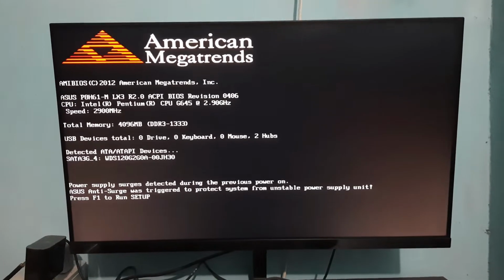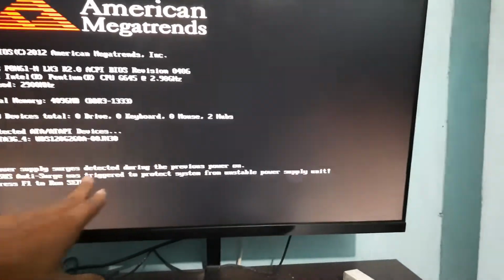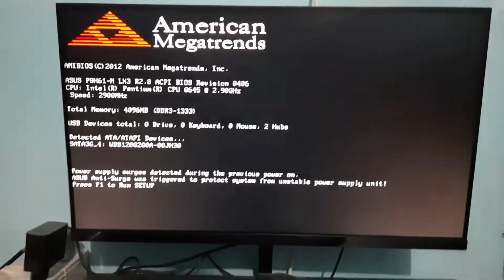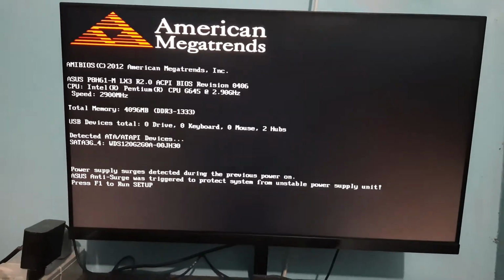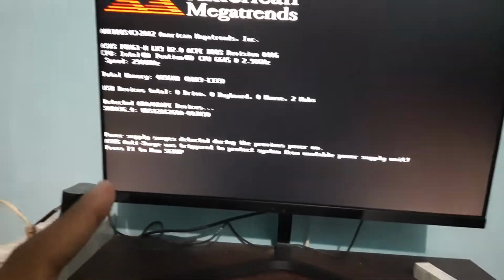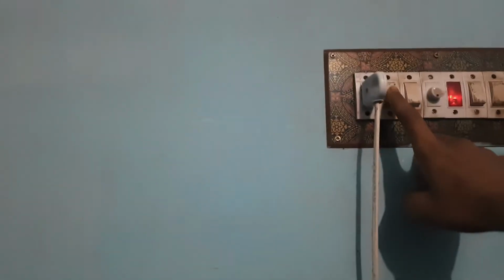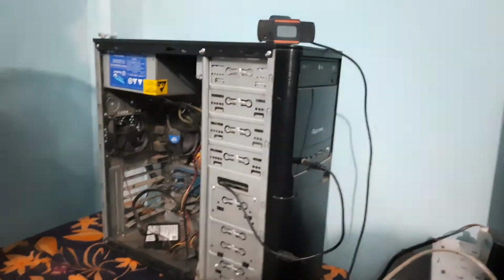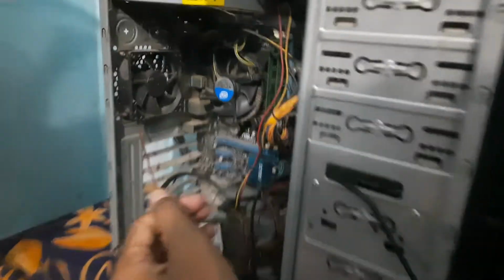Power surge detected during previous power on - ASUS Motherboard-Problem solved Tech hacked